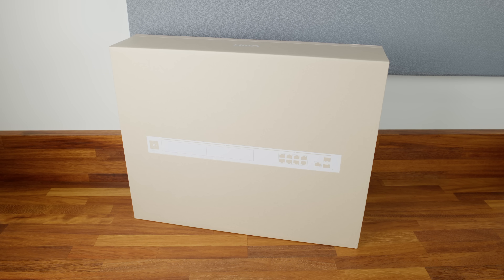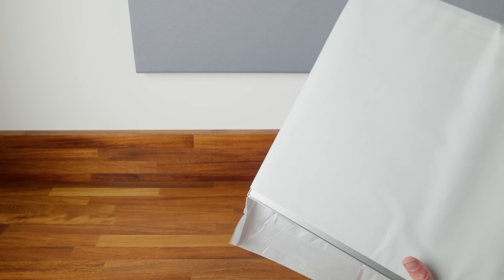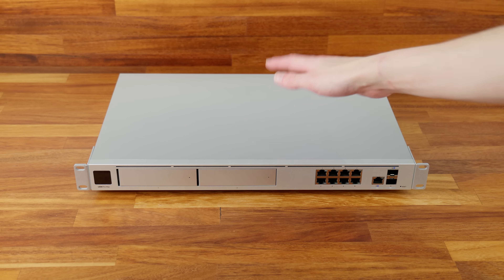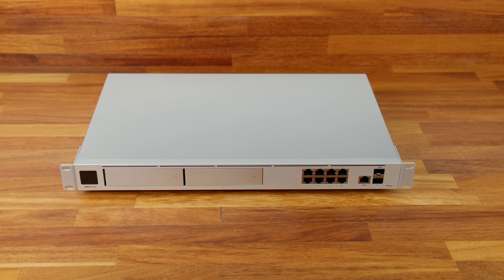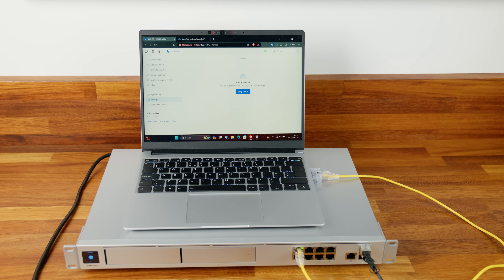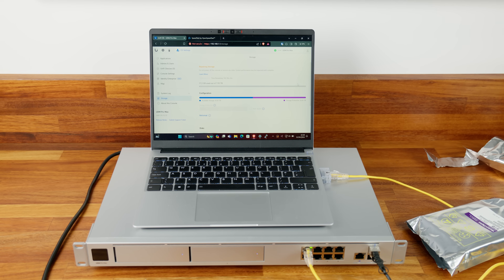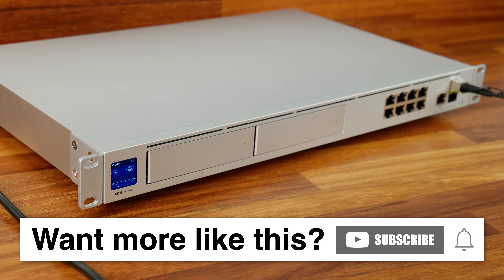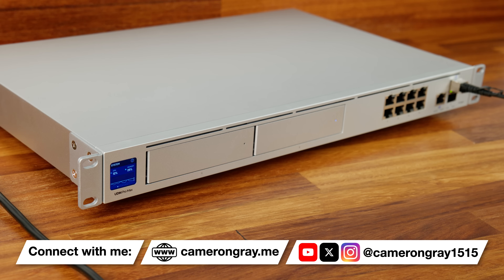New UniFi Dream Machine Pro Max - First Look & Performance Tests!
In this video we take a look at a brand new product from Ubiquiti - The UniFi Dream Machine Pro Max.  This is essentially an upgraded version of the regular UDM Pro but with more memory, a more powerful CPU for better IDS/IPS throughput, 2.5GbE WAN port and the ability to install redundant hard drives for UniFi protect.

Chapters:
00:00 - Introduction
01:05 - Unboxing
03:05 - Upgrades over the UDM-Pro
10:28 - Hard Drive RAID Configuration
14:01 - Performance Testing
18:41 - Conclusion